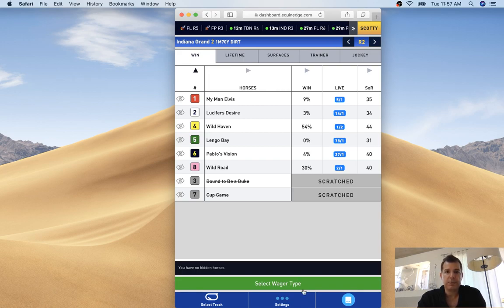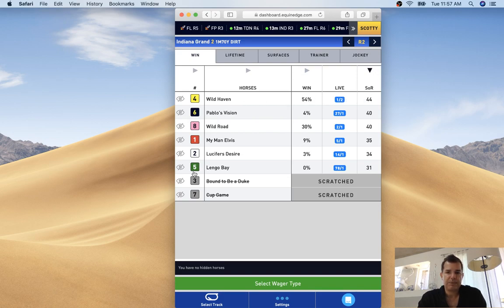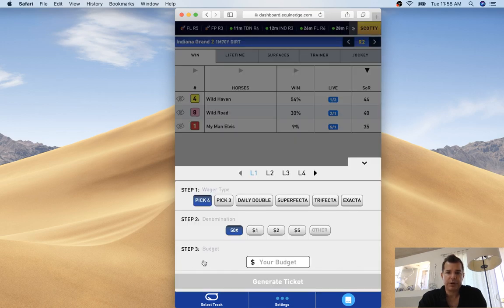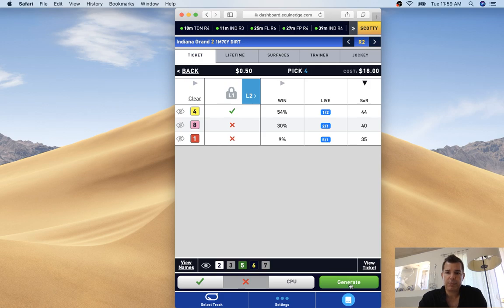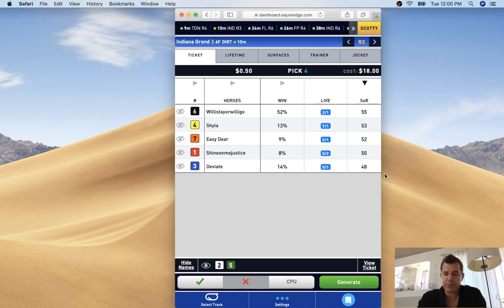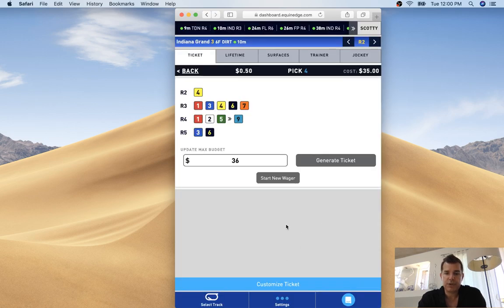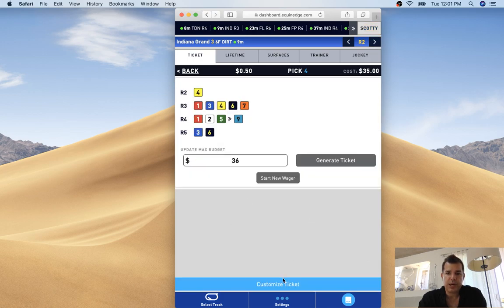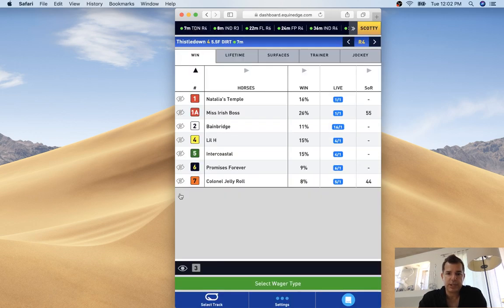Scotty Using EquinEdge Mobile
In this video Scotty will demonstrate how to use the EquinEdge mobile view.

Let artificial intelligence give you an edge with EquinEdge.